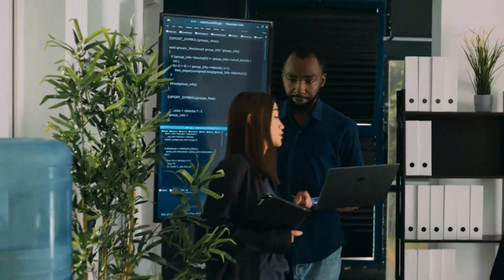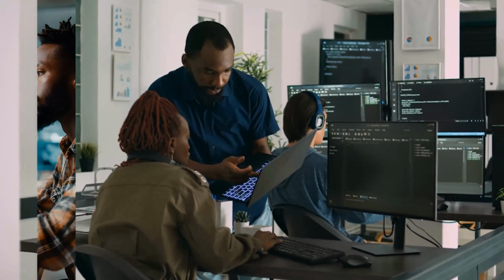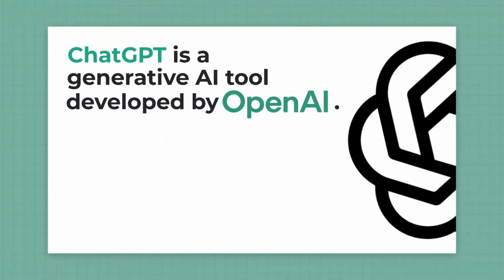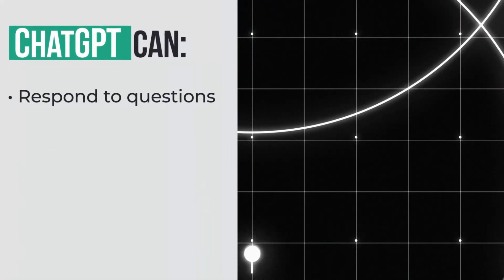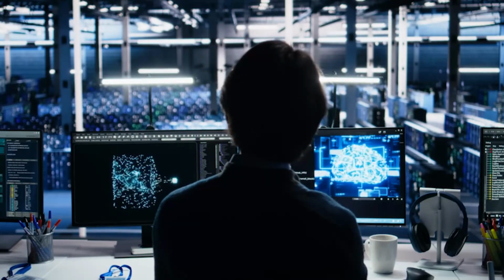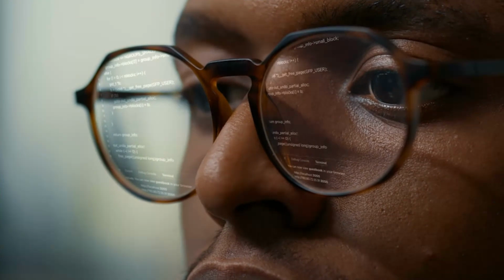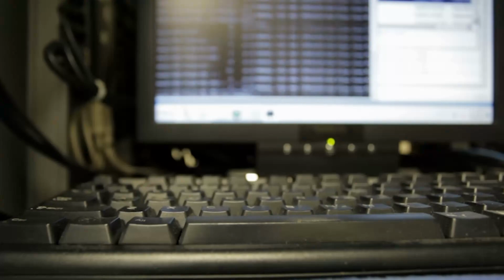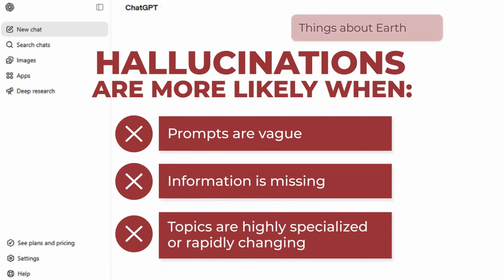Clip from BizLibrary Productions: Using ChatGPT Responsibly at Work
This clip from Using ChatGPT Responsibly at Work reinforces a simple but important takeaway: AI tools are most valuable when people know how to use them thoughtfully, protect sensitive information, review outputs critically, and keep human judgment at the center.